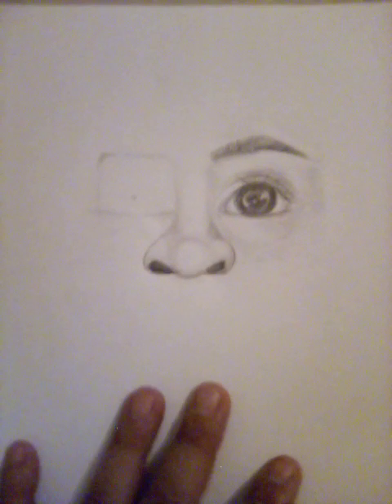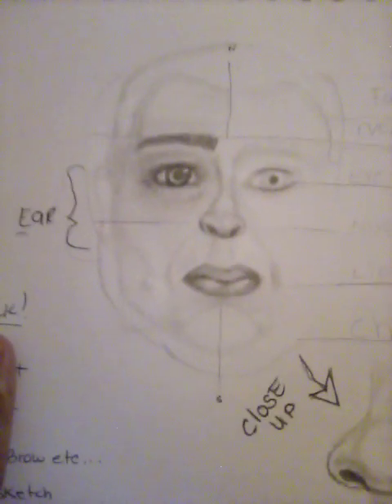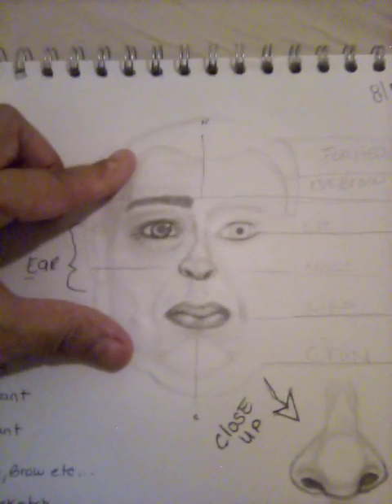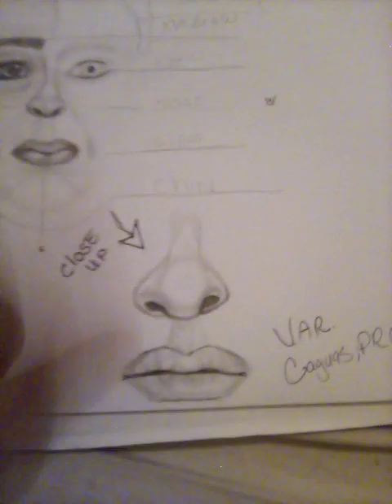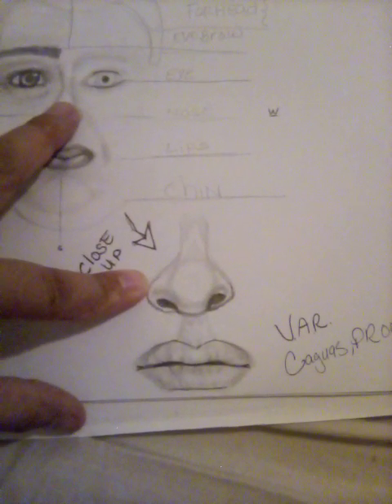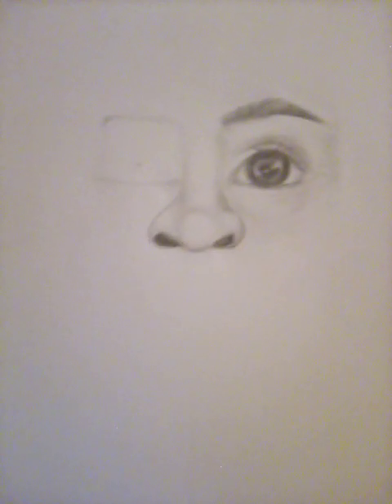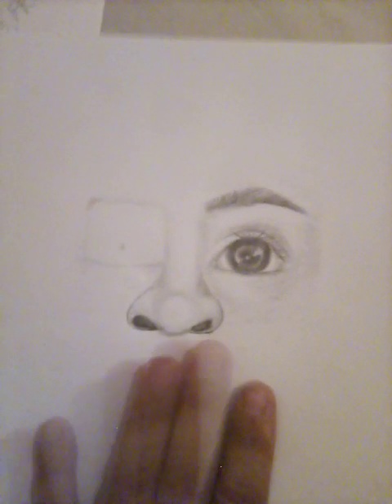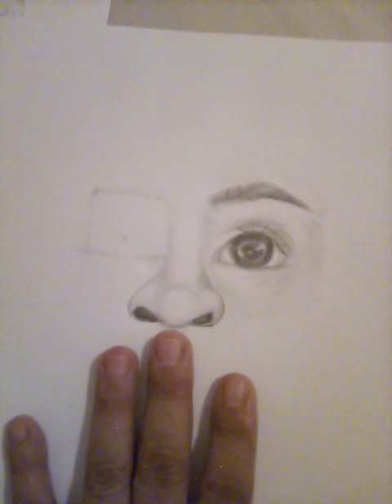beginners luck. Sketch